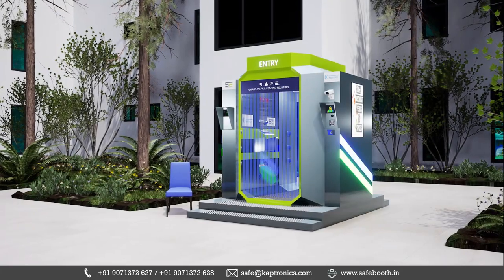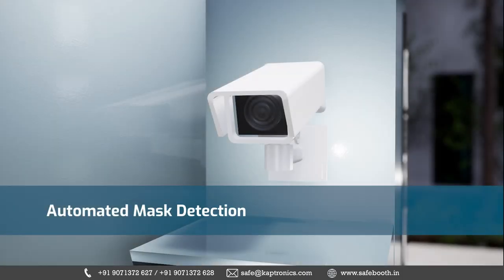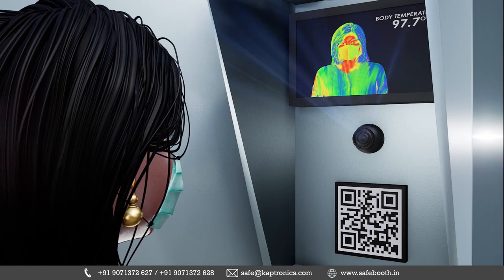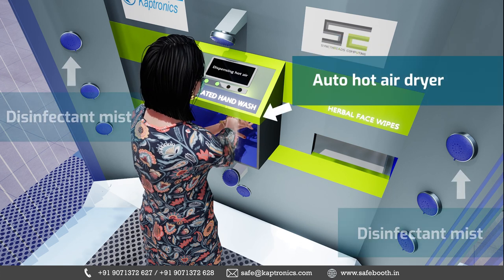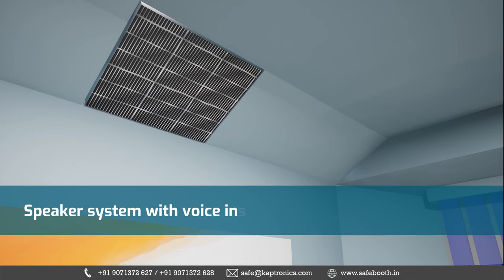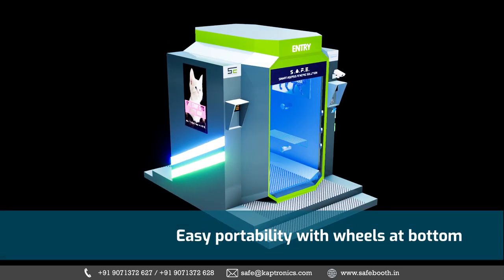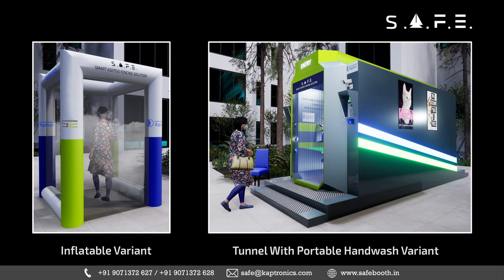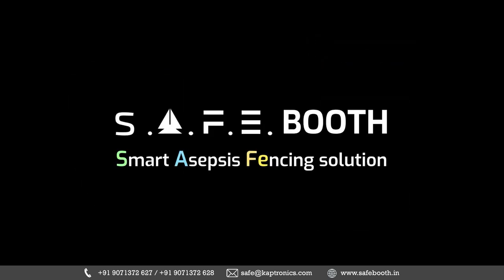S.A.F.E. Booth - Smart Asepsis Fencing Solution against Covid-19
SAFE Booth (MAKE IN INDIA) offers you freedom of movement. A fully automated human body sanitation system allows you to enjoy your time at work or leisure.

SAFE Booth was conceptualized with a mission to protect us from the Covid 19 Corona strain or as a precaution against any future biowarfare situation. SAFE sanitation booth is equipped with a disinfectant mist nozzle spray system and an automated soap hand-wash unit, together designed to be 99.99% effective and 0% toxic on humans. A few seconds spent in the booth reduces the community spread of the virus drastically.

Meticulous engineering has been used to perform automated check on your body vitals like temperature and Oxygen levels to assure that we catch any early symptoms of the infection. Mobile App & Artificial Intelligence based contact tracing system would support the government and management authorities to successfully check the probability of a community spread.
The design employs a Fool-proofing system to ensure every person undergoes a proper process of disinfection upon entry & exit at the location.

Secure your location and get your SAFE Unit installed now! We are open to serving domestic as well as export markets.